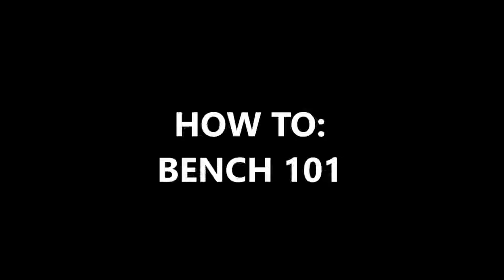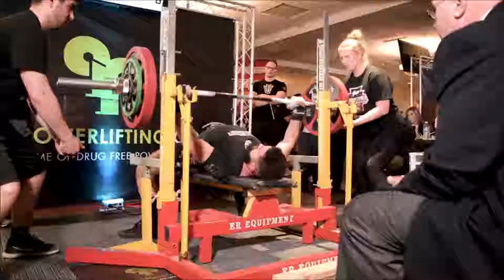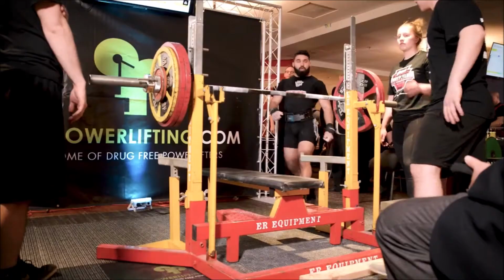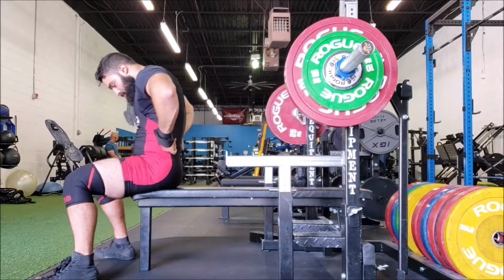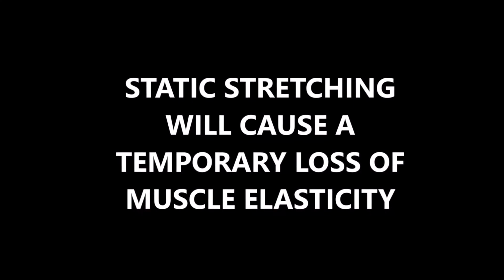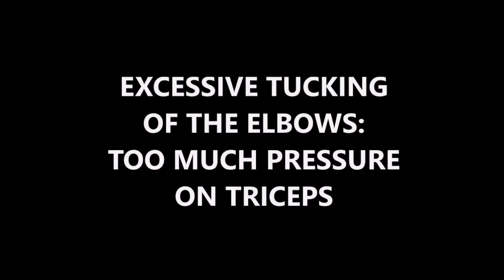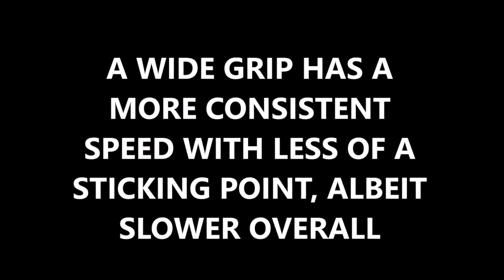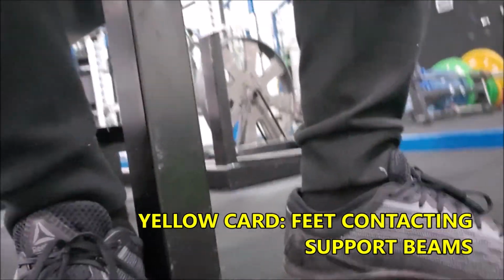How to Bench 101 Final